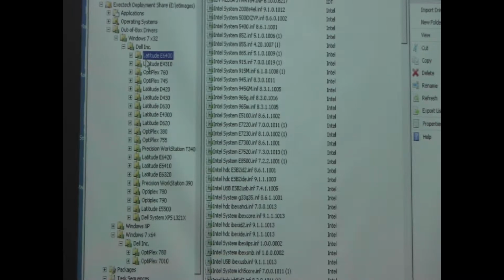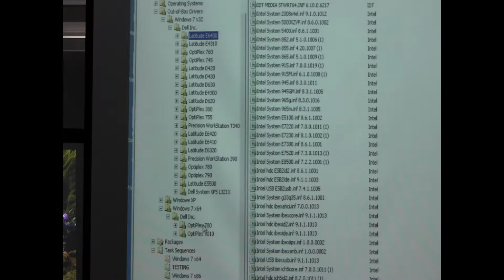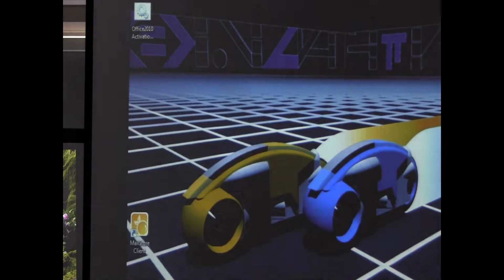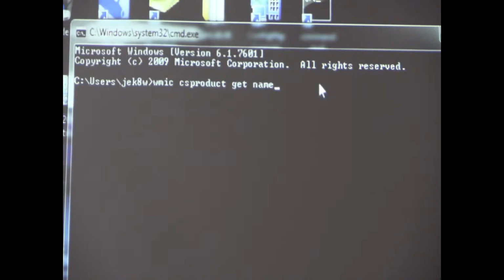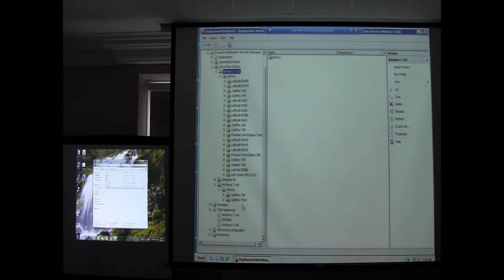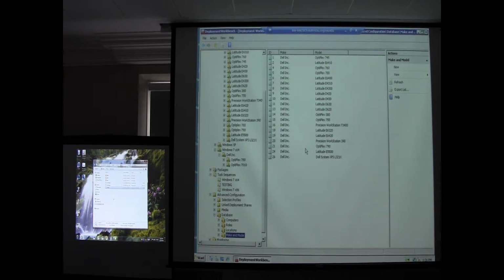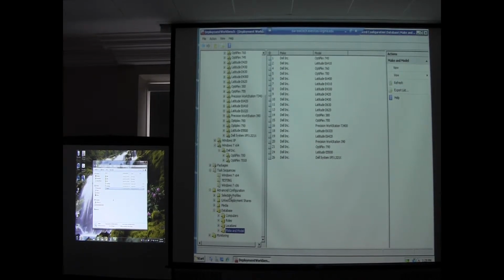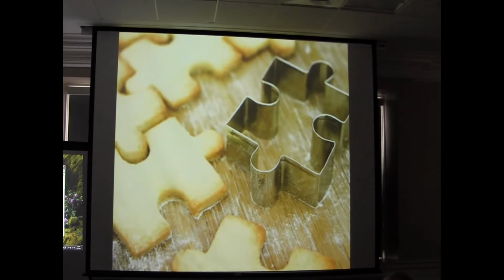August 2012 Jer Kong MDT-SCCM-DPM 2 of 8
LSP August Collective presentation by Jer Kong on a diaster recovery plan with MDT-SCCM-DPM